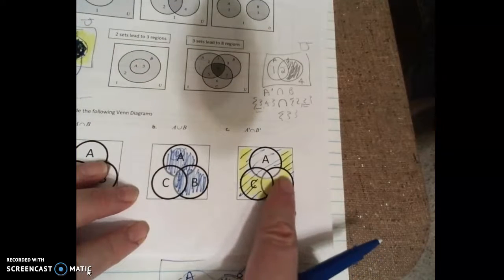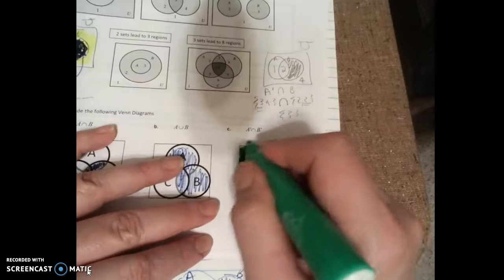sets part 3: shading and Venn diagrams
shading venn, solving venn story problems